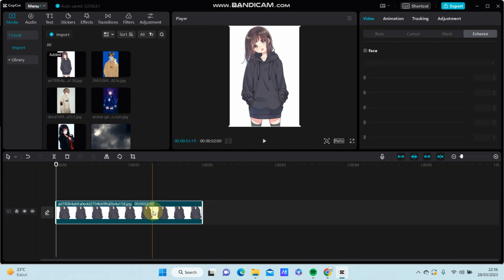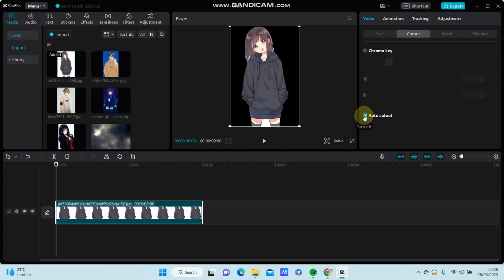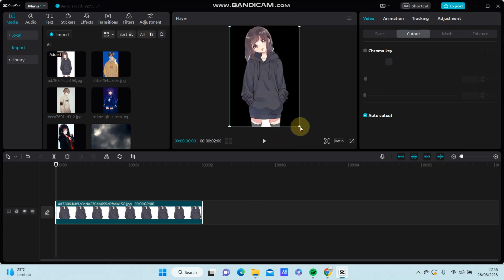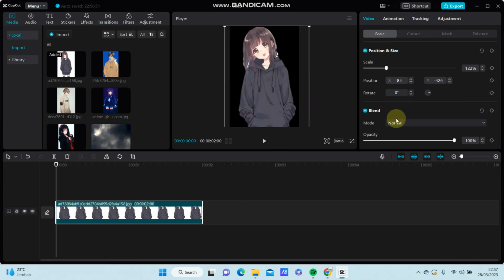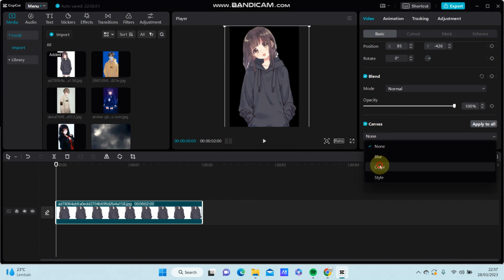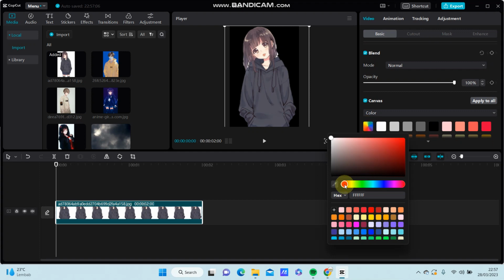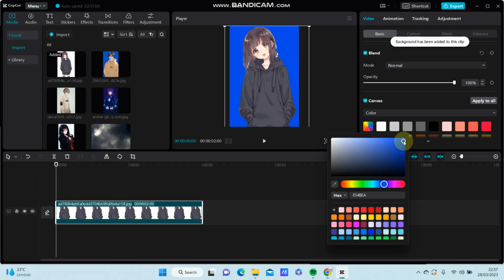How to Make a Blue Color Background in CapCut PC Easily? CapCut Background Tutorials!!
Want to Make a Blue Color Background in CapCut PC? Here's how you can do that.